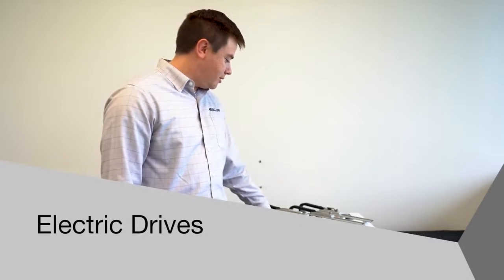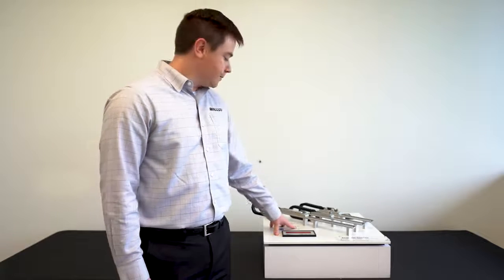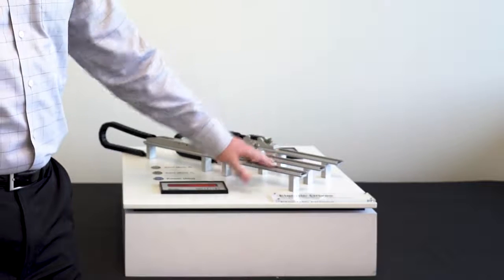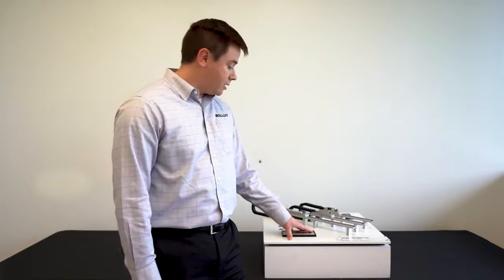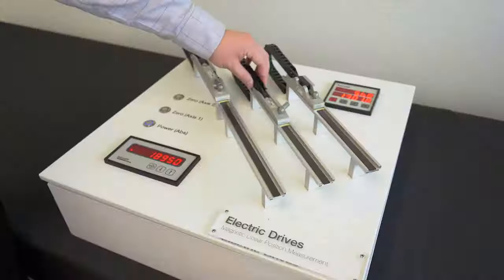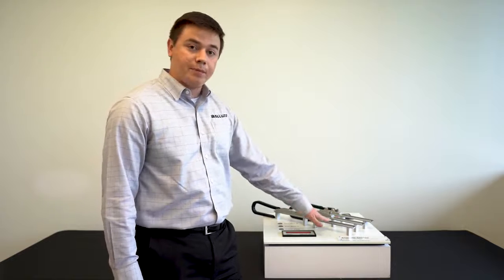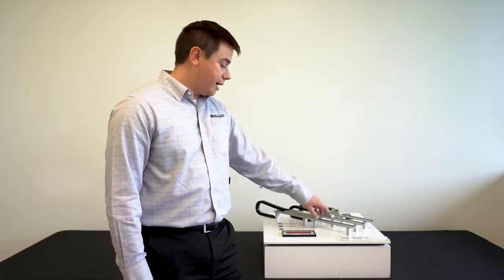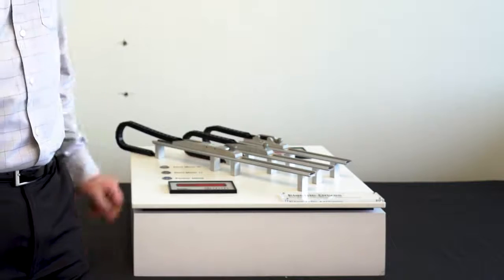Electric Drives Demo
Join Joe Etling, Balluff Sales Engineer, as he discusses Balluff’s different linear encoders and supporting accessories.